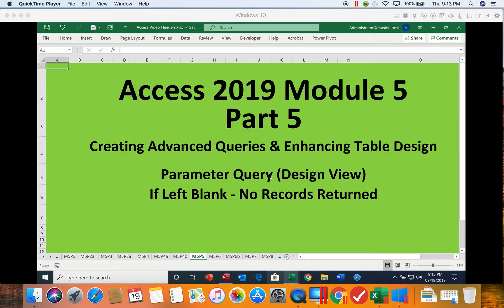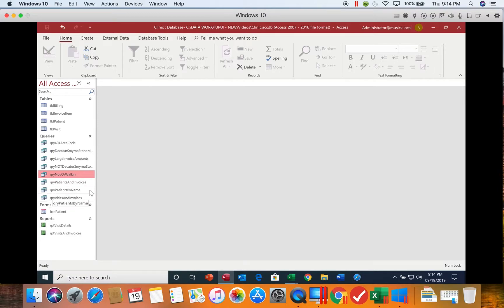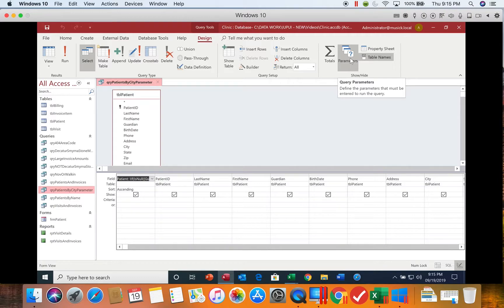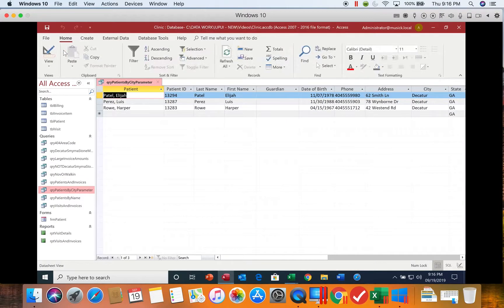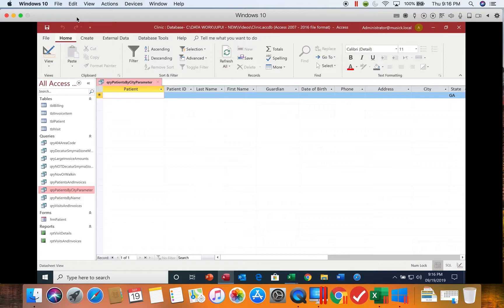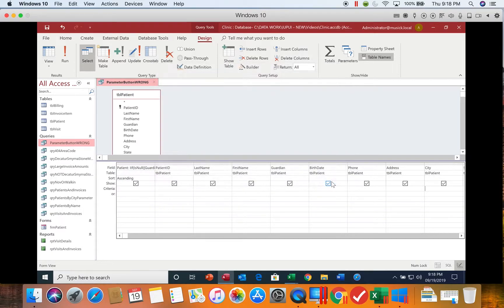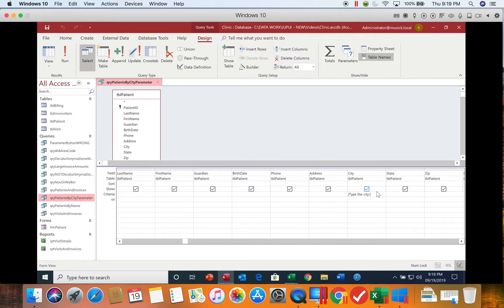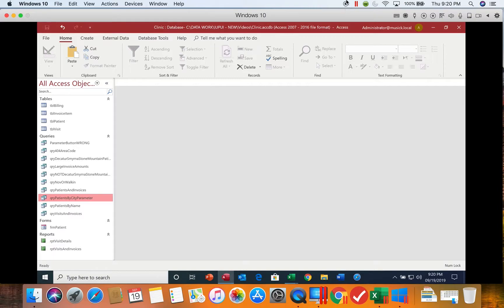Access2019 Module05 Part05 Parameter0Blank 1920x1080 Resolution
Access2019
Module05 Part05
Parameter Query (0 returned when Blank)
1920x1080 Resolution